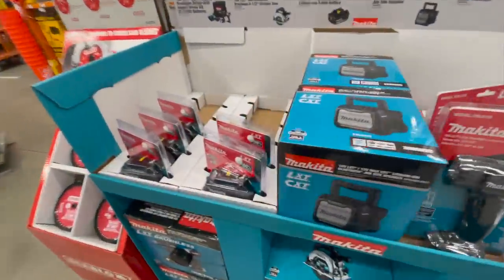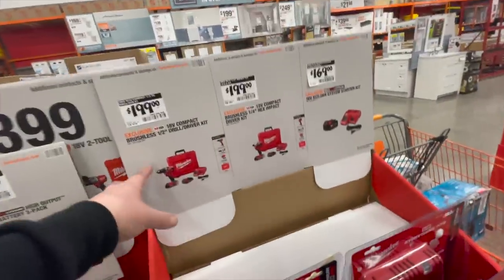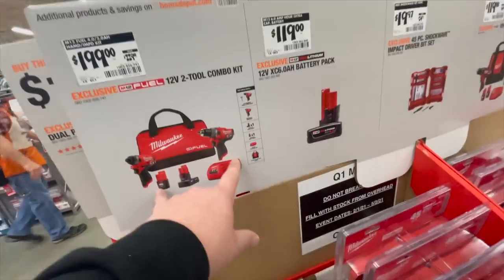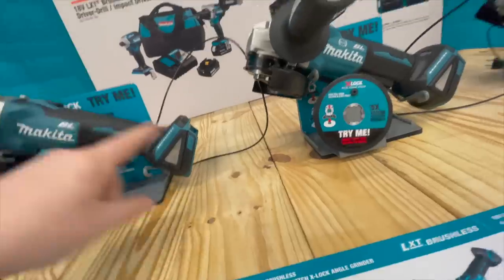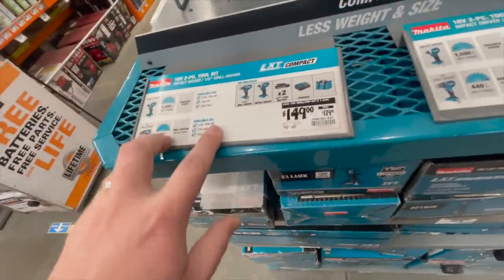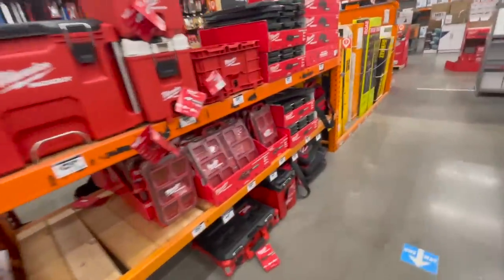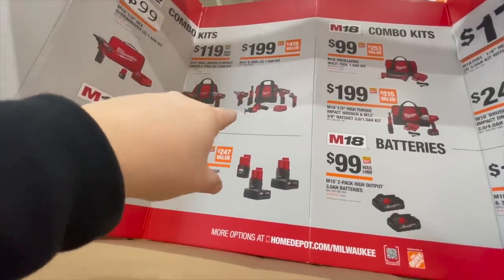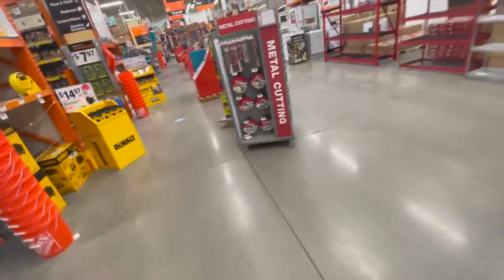New Tools and Sales (Home Depot)